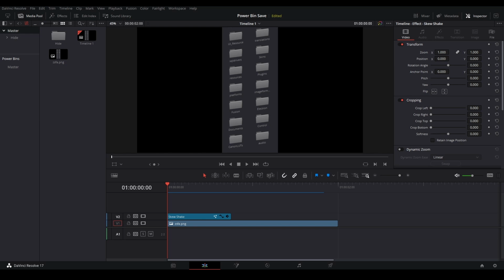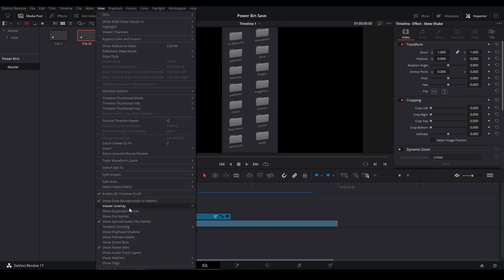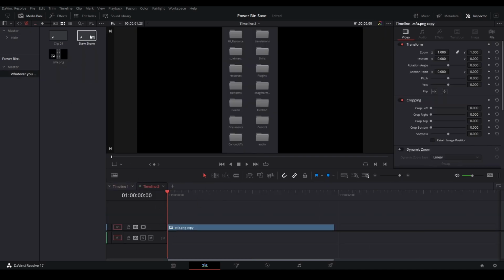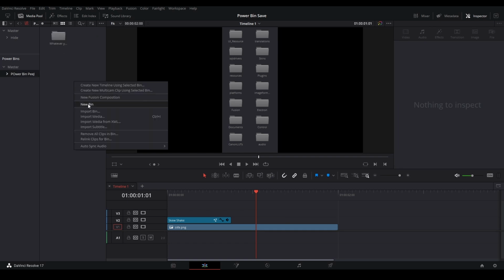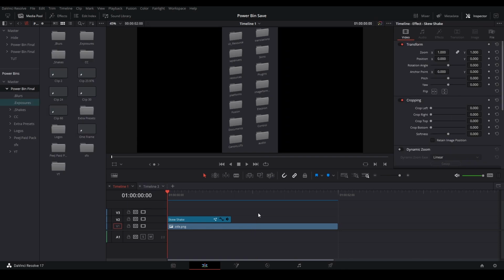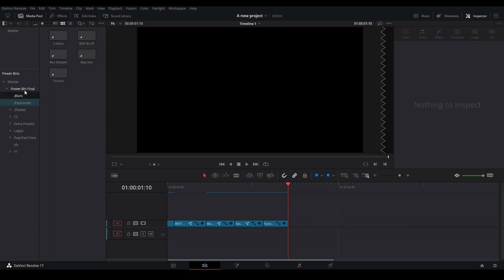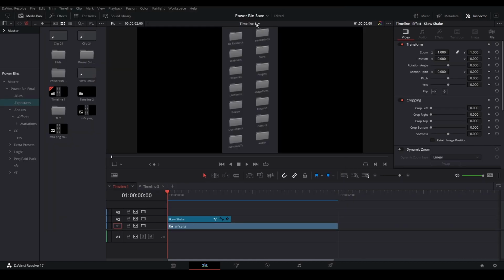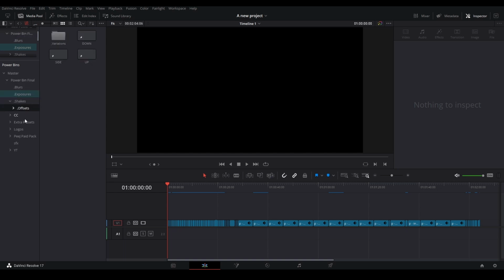DaVinci Resolve | Power Bins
In this video I will teach you how to use power bins in DaVinci Resolve to save preset adjustment clips with presets on them and other media. I also talk about exporting bins to prevent you losing your clips from a glitch that is not fixed.